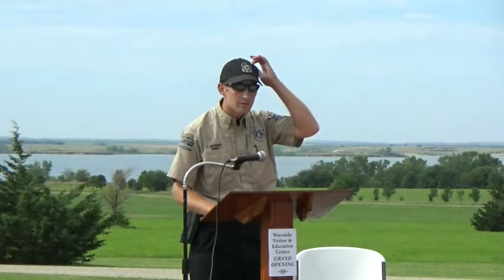Waconda Visitor and Education Center ribbon cutting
Taped on June 30, 2018